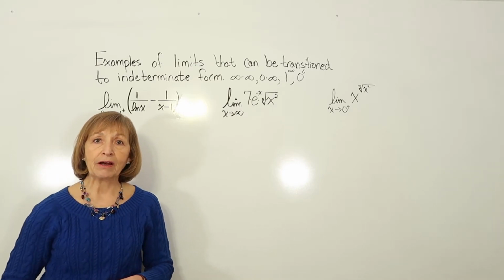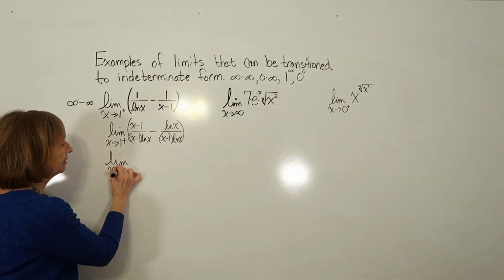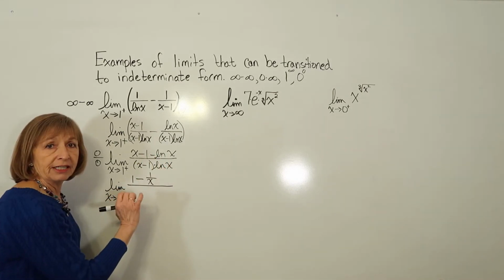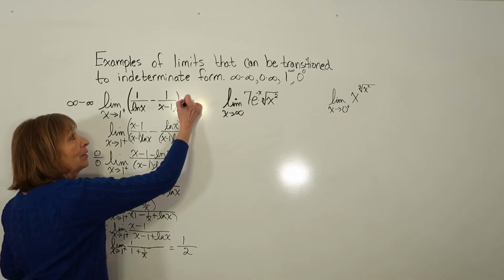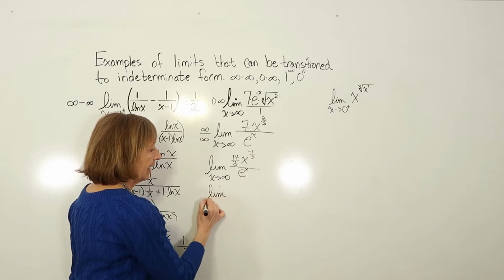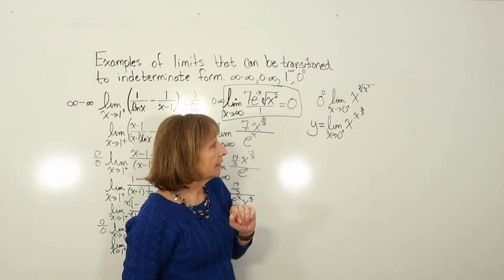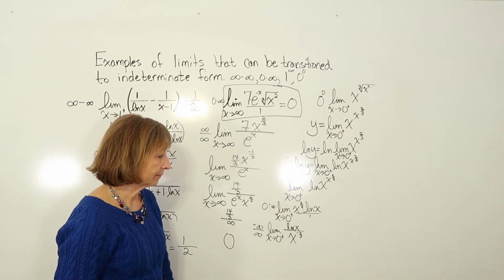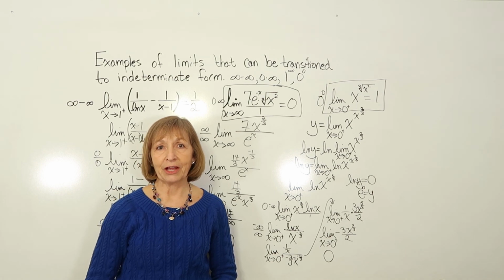Limits that can be transitioned to indeterminate forms that then can be found using L'Hopital's rule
There are several types of limits approach expressions that can be transitioned to indeterminate forms to which we can then apply L'Hopital's rule. They are (∞-∞), 0∙∞, 0^0, and 1^∞. Identifying them and then applying L'Hopital's rule is presented in this video for three examples. For a review of L'Hopital's rule and basic limit properties, I invite you to view:

How do you find the limit of the indeterminate form 0/0, ∞/∞, -∞/∞, ∞/-∞,